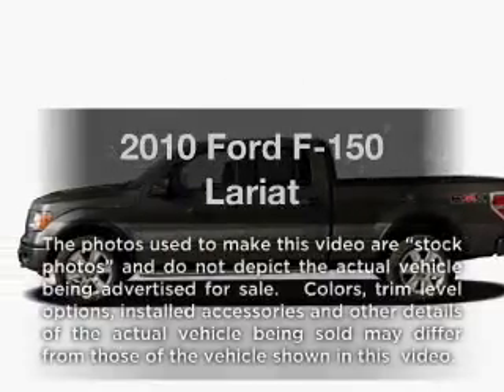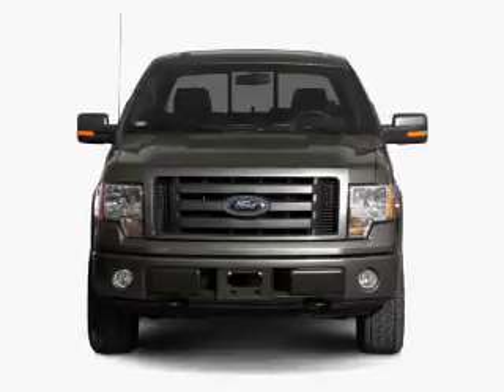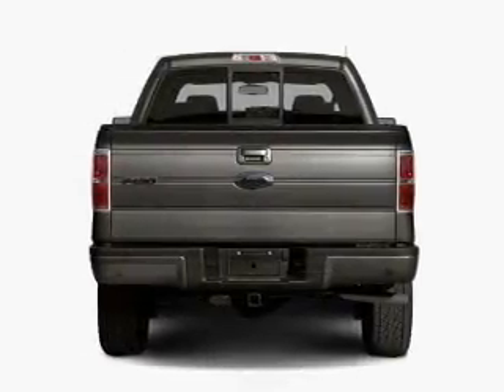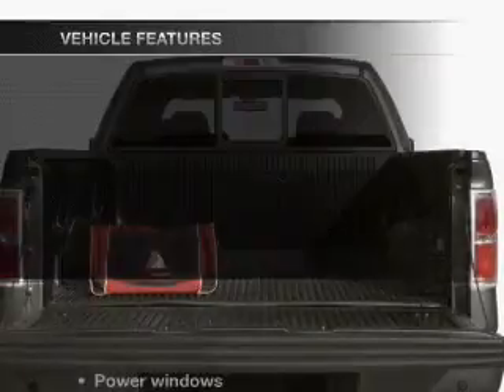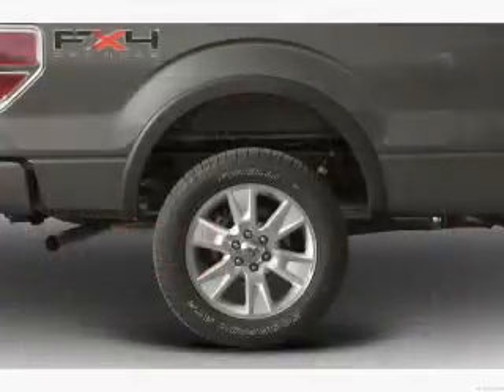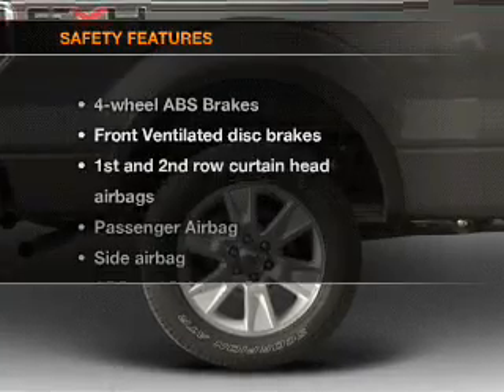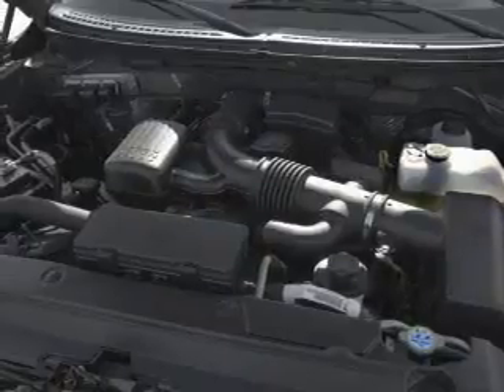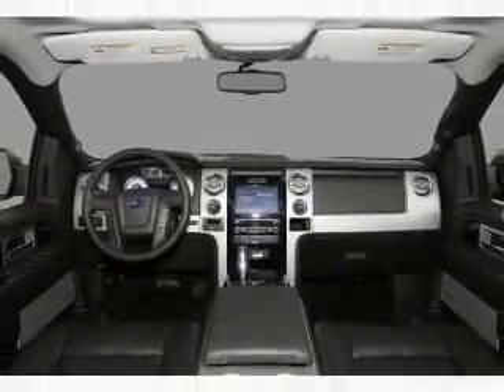2010 Ford F-150 - Little Rock AR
Year: 2010
Make: Ford
Model: F-150
Trim: Lariat
Engine: 5.4 liter 8 cylinder 24 valve
Transmission: 6-Speed Automatic
Color: White
Mileage: 45613
Address:
10825 Colonial Glenn Road